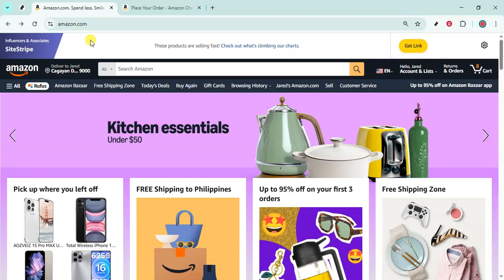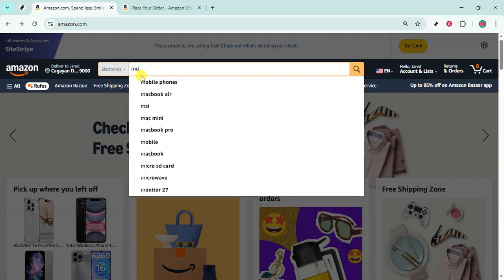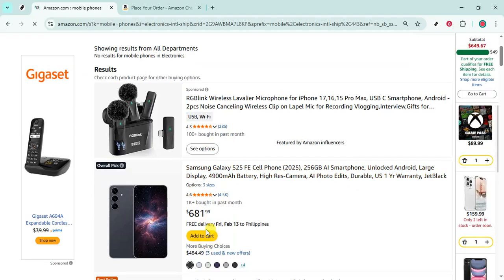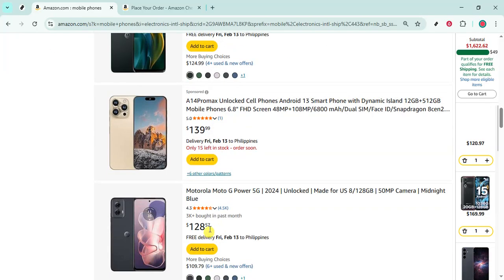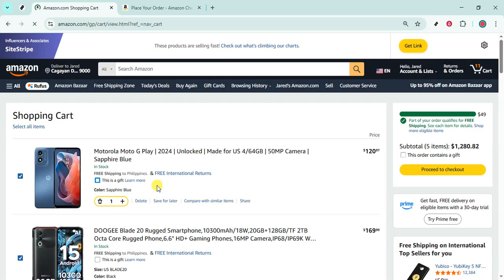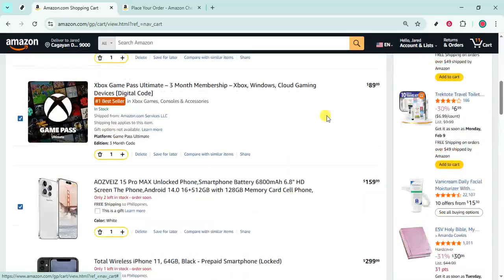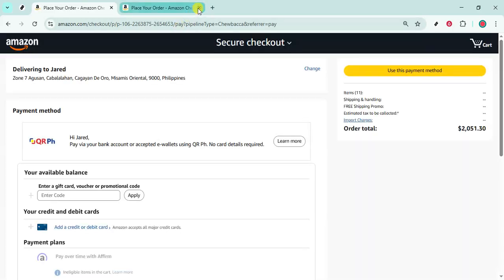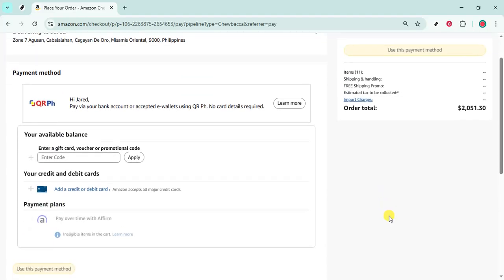How To Order More Than One Item On Amazon (2026) (Best Method)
How To Order More Than One Item On Amazon (2026) (Best Method) In this video, I’ll show you how to order more than one item on Amazon using the best method for 2026. This beginner-friendly tutorial explains step by step how to add multiple items to your Amazon cart and place your order easily. If you’re wondering how to buy multiple items on Amazon or want to make your shopping faster and easier, this guide is perfect.

You’ll learn how to buy multiple products on Amazon, add multiple items to cart, and checkout multiple items at once. I’ll also show tips for Amazon order tutorial, Amazon shopping guide, and placing orders for multiple items so you can shop efficiently and save time.